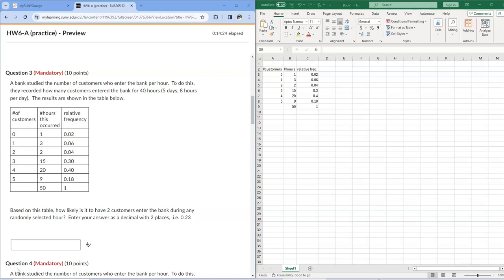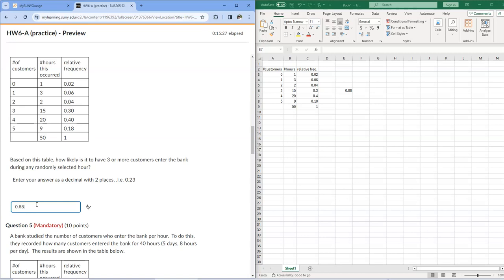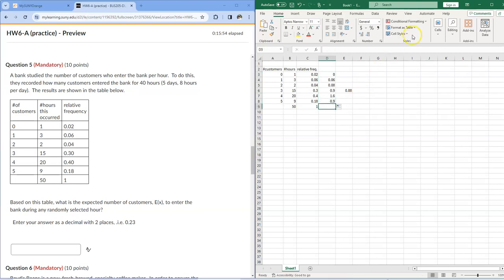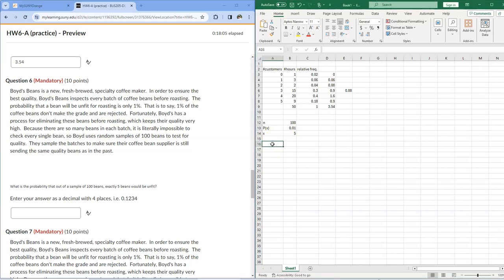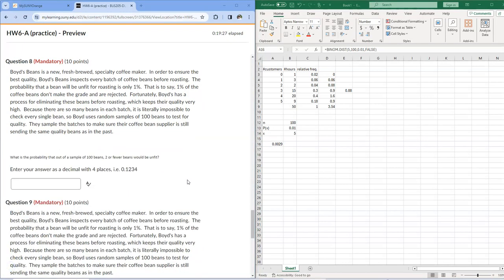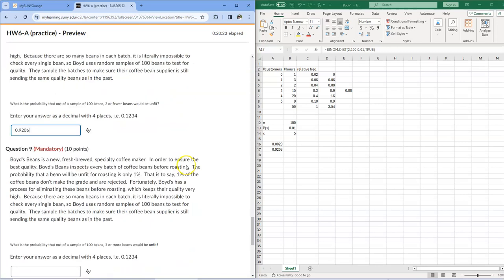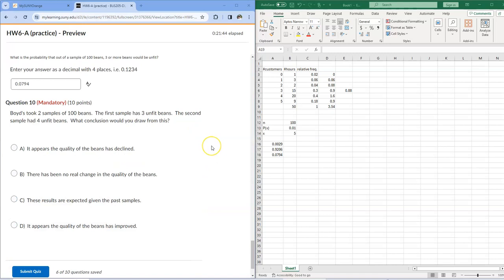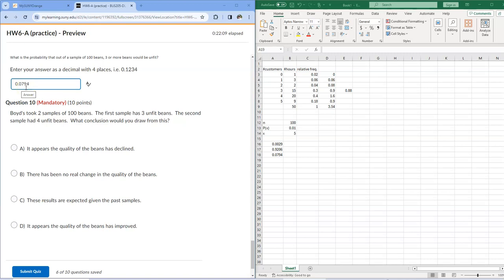HWHelp6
HW Help for Chapter 6 of Statistics class